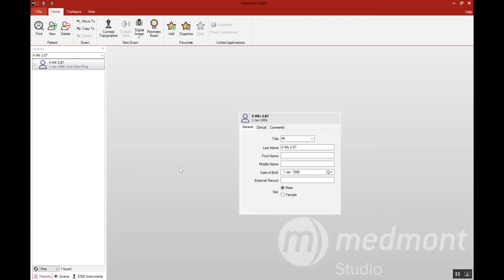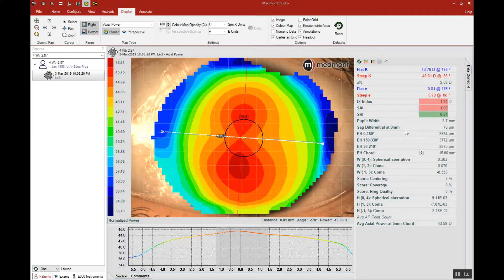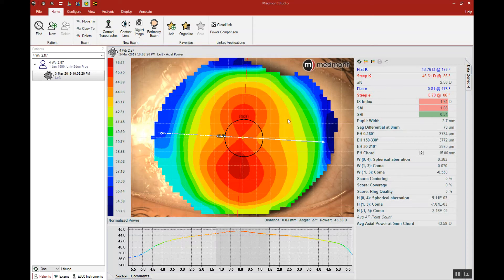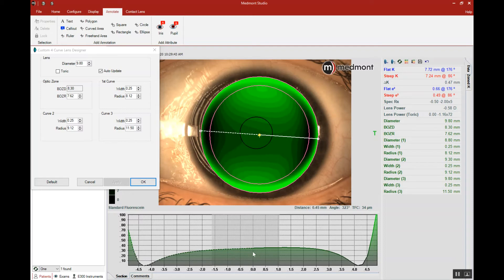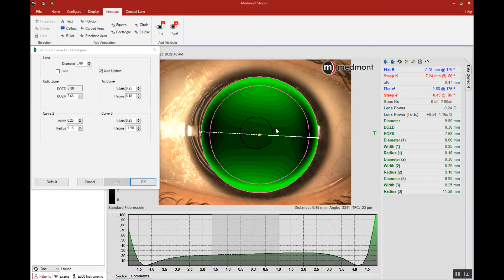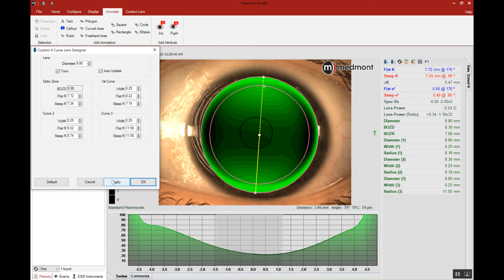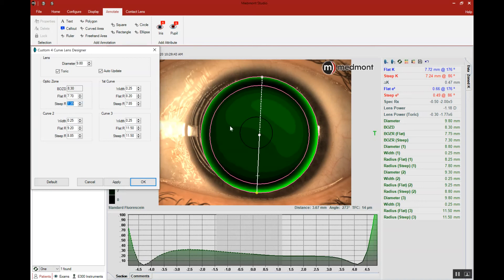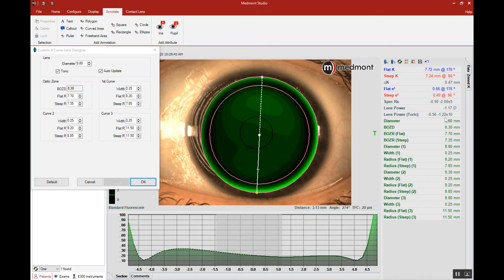How-To | Fit a Toric GP contact lens (Studio 7)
This video explains how to fit a Toric GP contact lens using Medmont Studio 7.